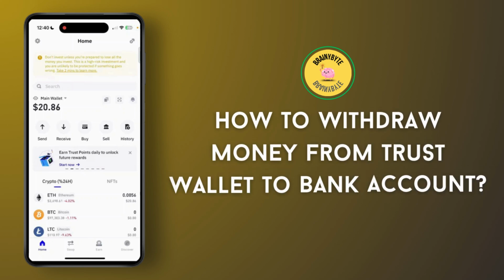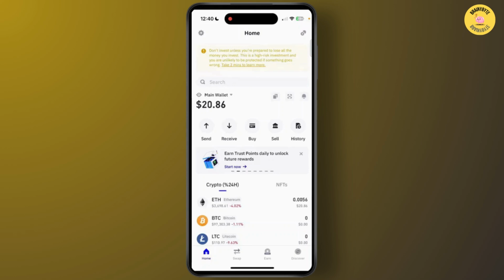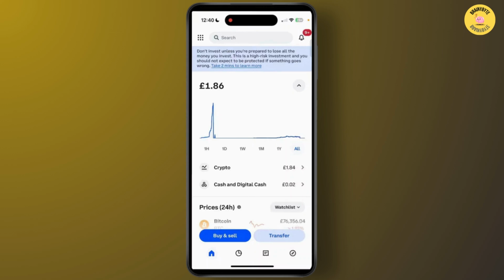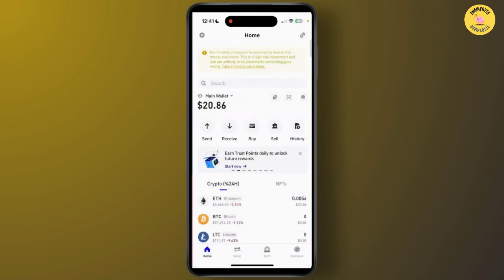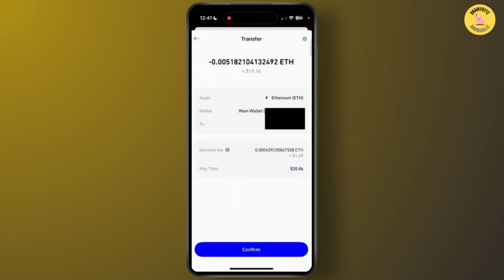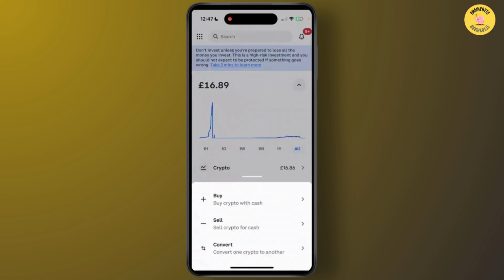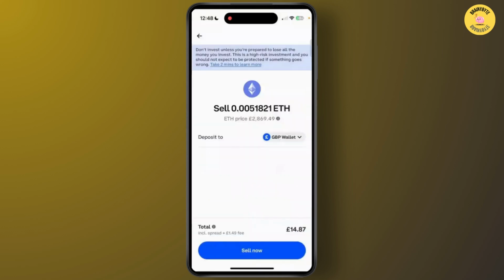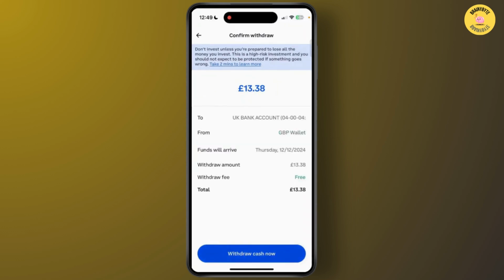How To Withdraw Money From Trust Wallet To Bank Account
Want to withdraw money from your Trust Wallet to your bank account quickly and safely? This video will guide you through the steps on how to transfer funds from Trust Wallet to your bank account easily. Whether you're asking, "How do I withdraw money from Trust Wallet?" or need help with the withdrawal process, this tutorial has you covered. Learn the steps to move your crypto or balance to your bank account and manage your funds efficiently. Watch now to see how you can withdraw money from Trust Wallet to your bank account today!

Timestamps:
00:00 How To Withdraw Money From Trust Wallet To Bank Account
00:06 How Do I Withdraw Money From Trust Wallet?